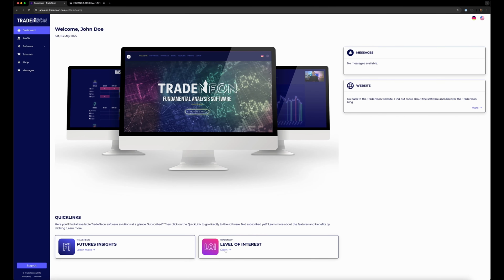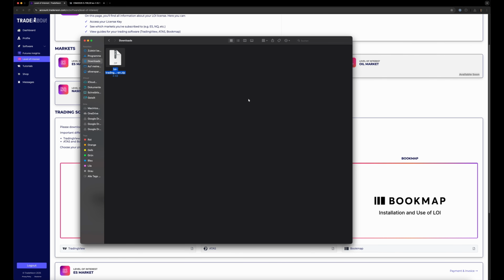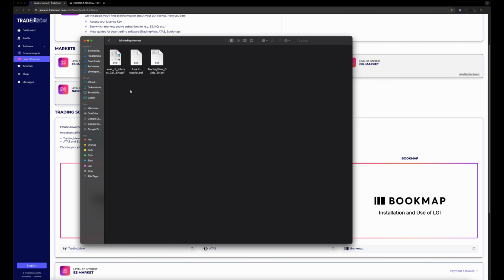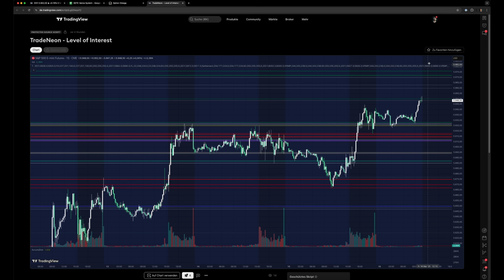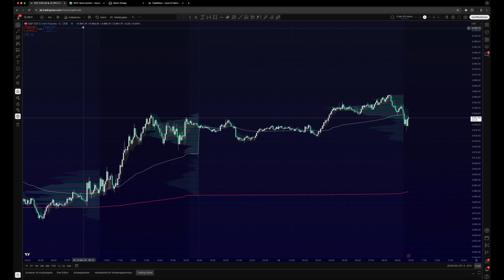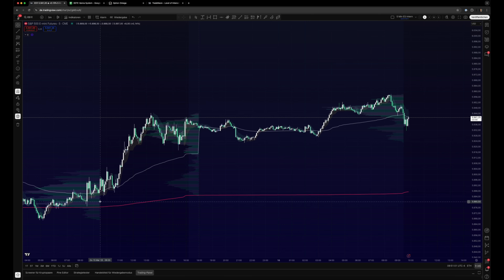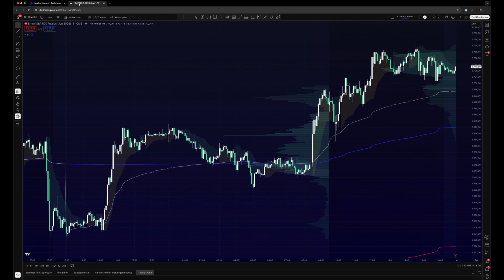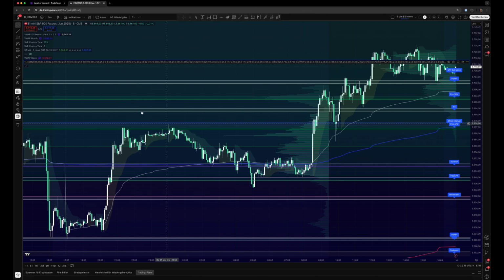Installing Level of Interest (LOI) in TradingView ⚡ Step-by-Step Guide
In this video, we show you how to set up and use the Level of Interest indicator in TradingView. With just a few clicks, you’ll gain access to professional market analysis levels directly in your chart – perfect for day trading futures.

• Add the indicator to your favorites using our link
• Copy the correct market code from the backend
• Paste it into the indicator settings – done!

💡 Please note: In TradingView, the code must be updated manually each day, as external data sources cannot be integrated automatically.

➡️ Set it up now and benefit from precise price levels with institutional relevance!